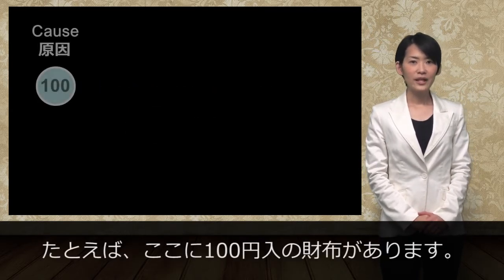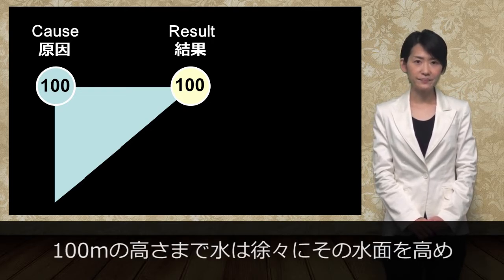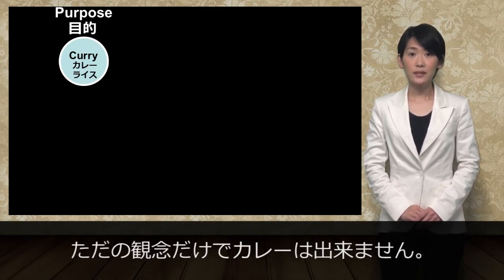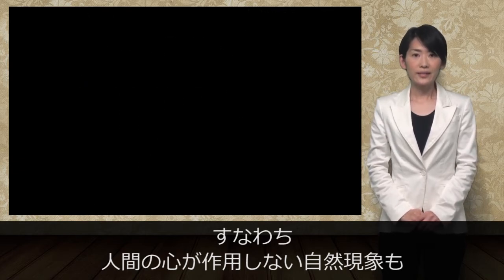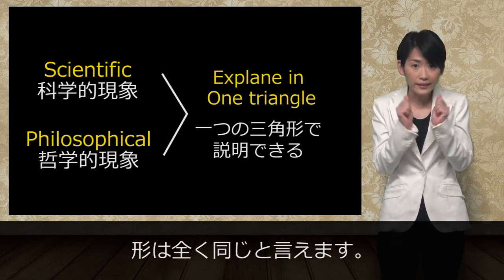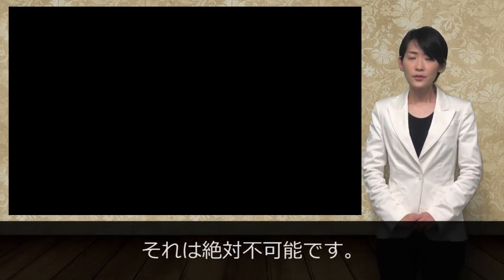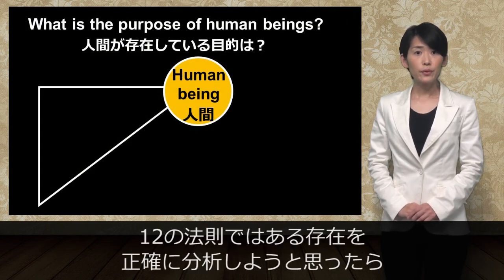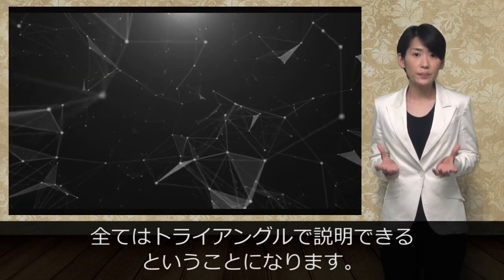人生の価値を高める12の法則（１トライアングルの法則）12Laws to increase the value of life (1 The law of triangle)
まず最初に
科学的現象と哲学的現象のそれぞれが
一つの三角形に帰結することをご説明します。

たとえば、ここに100円入の財布があります。
当然ですが100円入りの財布から可能な結果は
0円から99円であり、最大の結果は100円です。
100円を越えることはありません。
もし、100円以上取り出すことが・・・

Here is the first law. I will explain the triangle's law.

I explain that scientific phenomena and philosophical phenomena each result in one triangle.

For example,  here is a wallet.
Naturally, the possible results from a wallet with $1 worth is 0 to 99cents, the maximum result is $1, it will not exceed $1.

Over the horizontal line ・・・